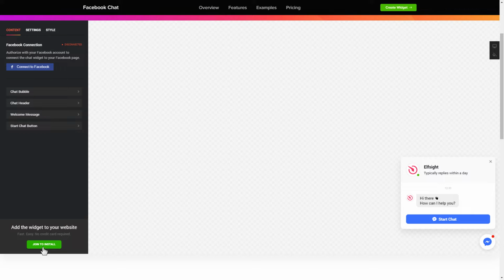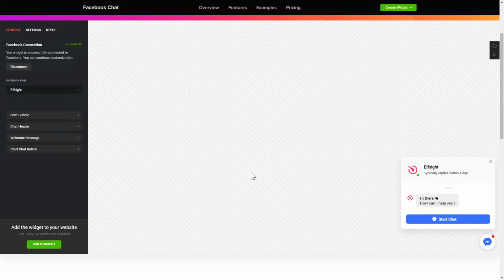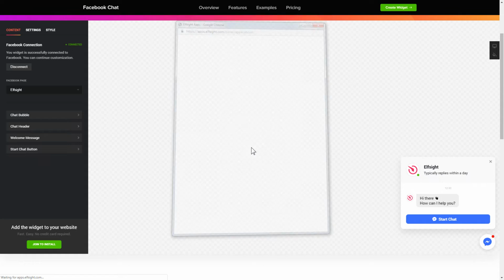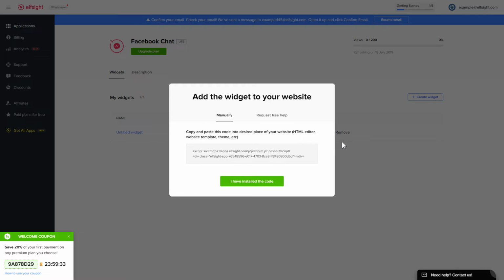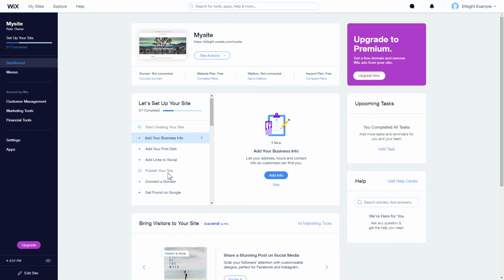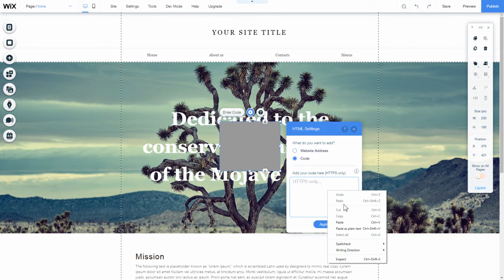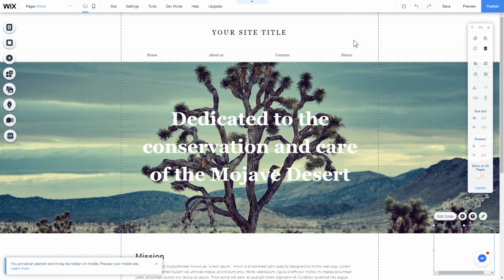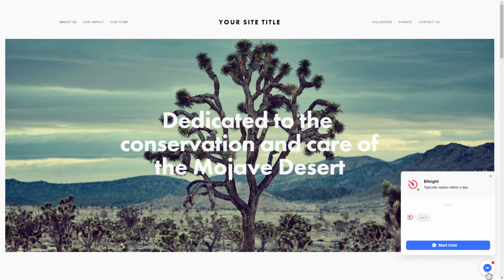How to Add Facebook Messenger App to Wix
Add Wix Facebook Chat app to site in about a couple of minutes -

Create an opportunity to message you on Facebook right from your website. Boost the quality of client service, increase the number of leads, improve sales.

Benefits:

• Option to edit bubble text.
• Possibility to edit a chat name.
• Five Reply time options in the chat window.
• Chat header with page logo name, and caption.
• A wide set of bubble icons for you to select from.

How to embed Facebook Messenger on Wix website?

To integrate our widget, follow all the steps from the brief guide below:

1. Shape and customize the app;
2. Copy your code which will appear the notification window;
3. Place the received code on your website.

Find out how to embed Wix Messenger widget via this link -

Best Facebook Chat app templates:

Example 1: General - the most regular Facebook chat bubble on a website in distinctive colors of the app.
Example 2: Support - photo of the user support manager is in the header, as well as dots animation imitating the manager typing a message.
Example 3: Sale - this example is excellent to tell customers about the upcoming sale from the face of your sales manager.

That’s how comfy it is to add Messenger widget to Wix! If you need to learn more about features, settings, and app templates, you are free to contact our competent Support specialists. We’ll eagerly reply to all your queries!